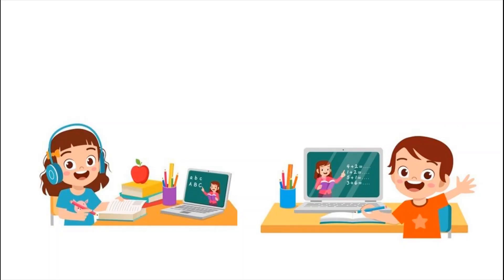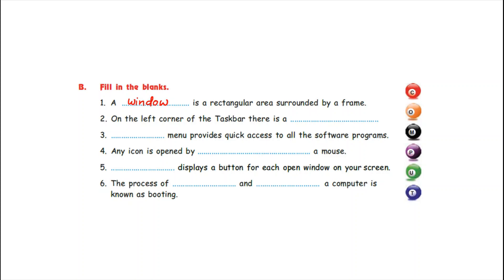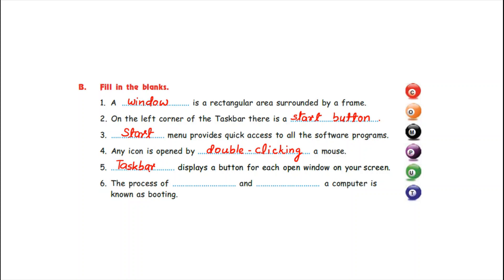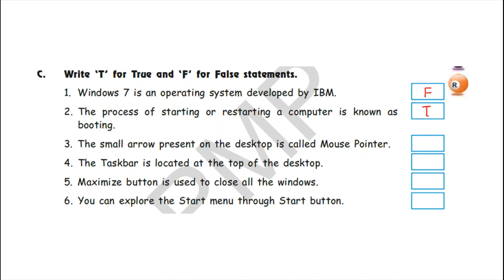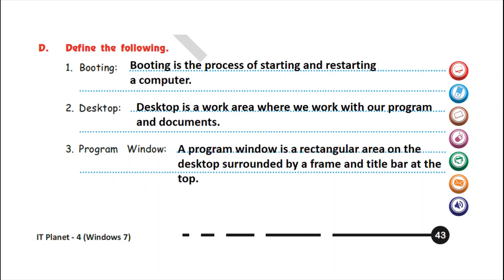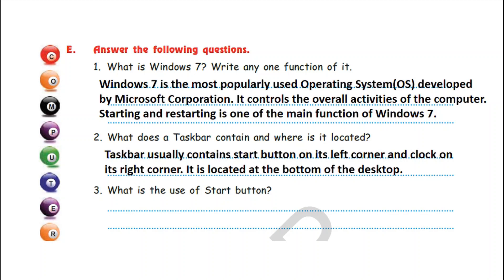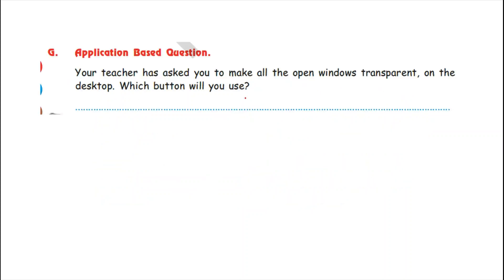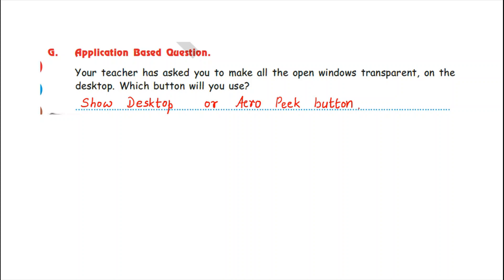COMPUTER//CLASS 4//LESSON 5: Knowing Windows 7( Back Exercises).